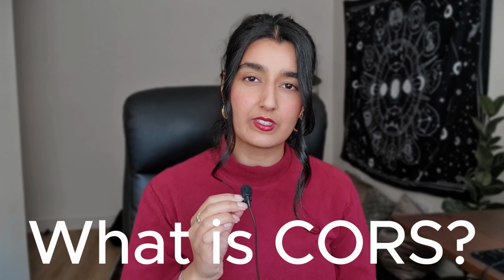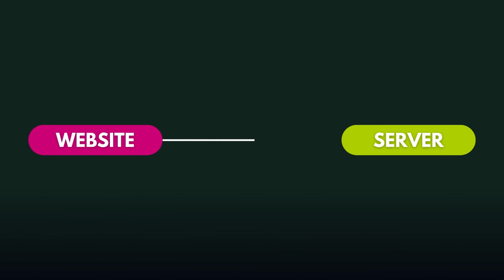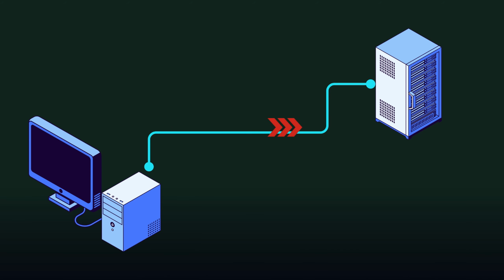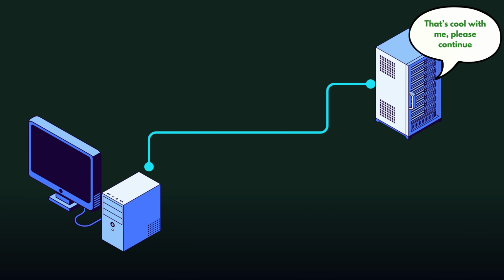What Is CORS and Why Should You Care?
FREE API GUIDE DOWNLOAD! In this quick and simple explainer, we break down what Cross-Origin Resource Sharing (CORS) really means, why it exists, and how it protects your browser from unwanted requests. Whether you're a beginner developer or just confused by that "CORS policy" error, this video clears it up.